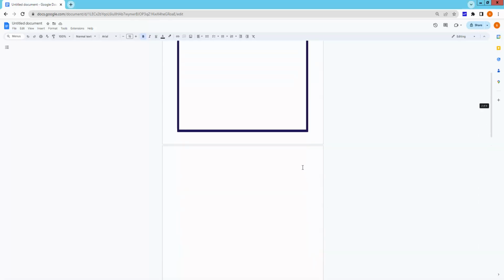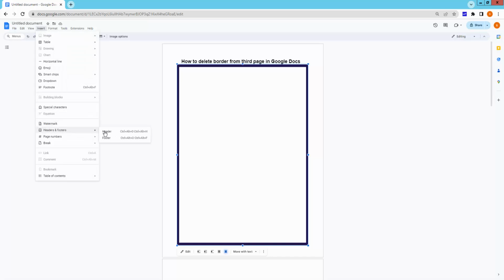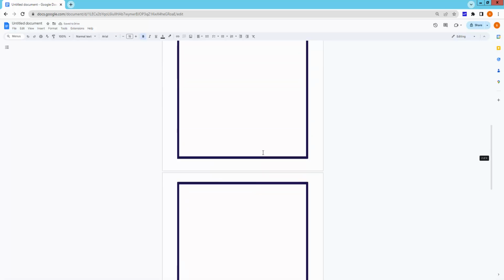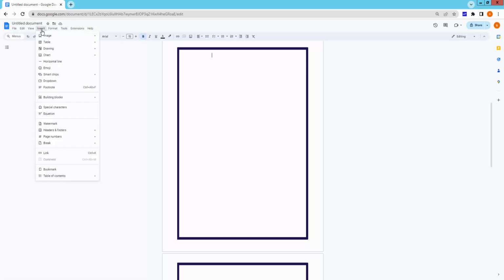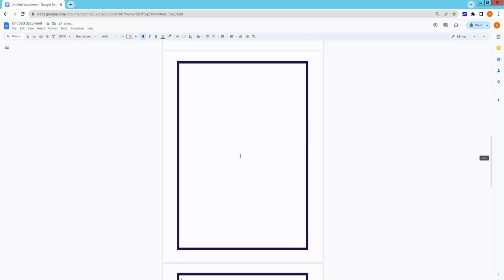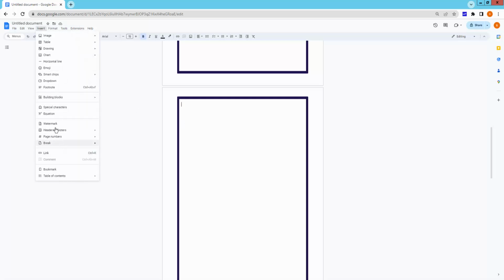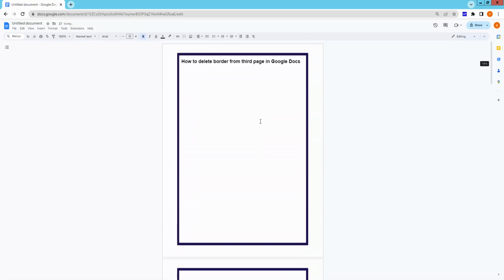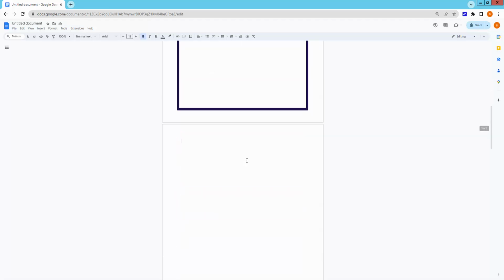How to delete border from third page in Google Docs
Assalamu Walaikum,
In this video I will show you, How to delete border from third page in Google Docs.  Let's get started.